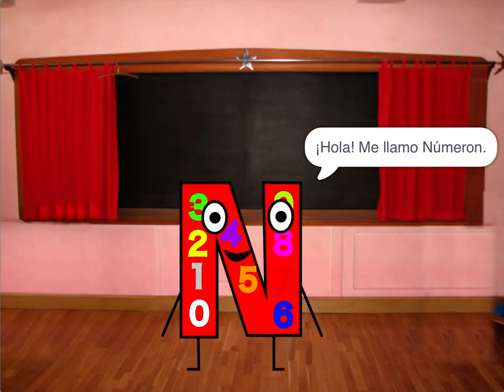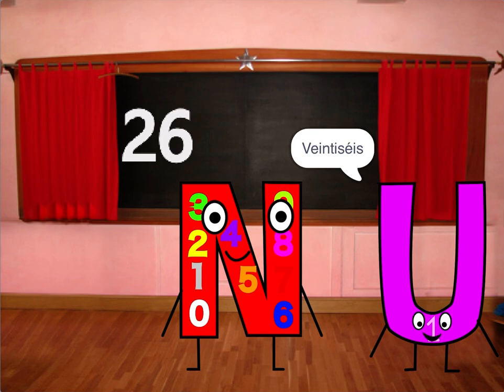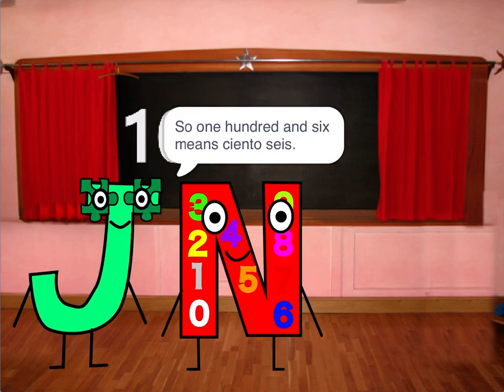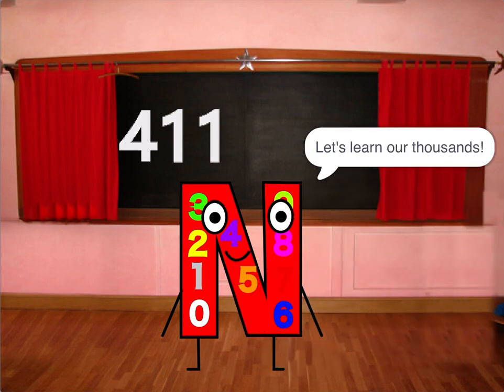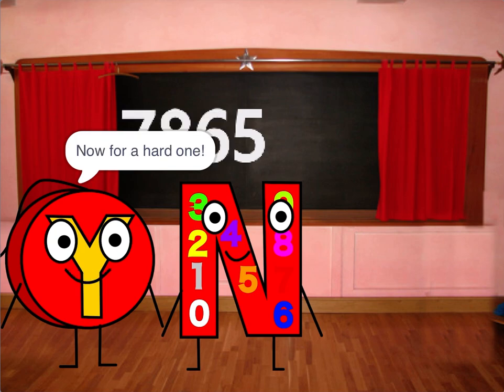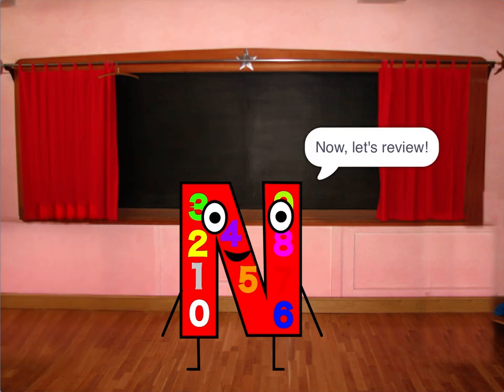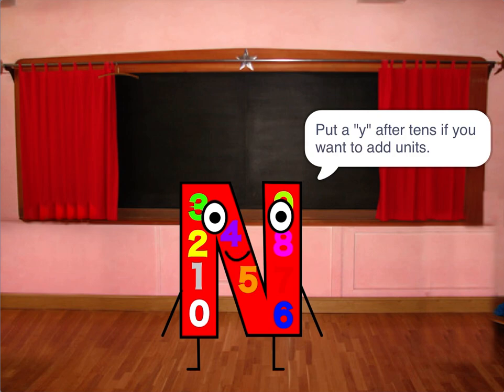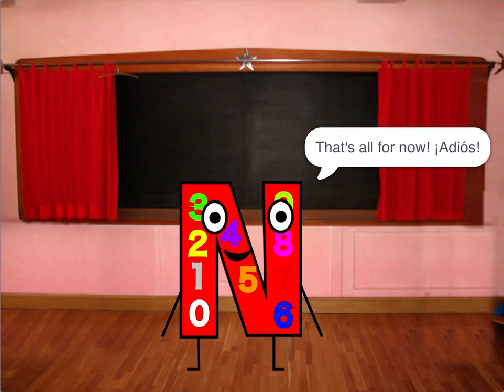Learn Spanish with the Spanish Alphabetons! - Episode 4: Númeron y los números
Learn the numbers from 1 to 1,000,000 with Númeron.
Credit to kids112 for the Cason sprite.